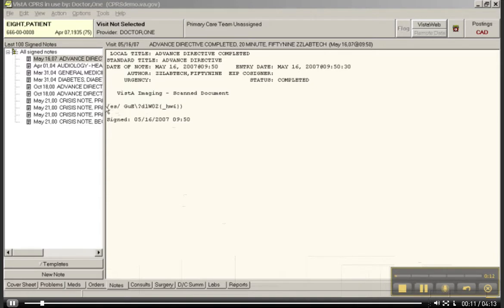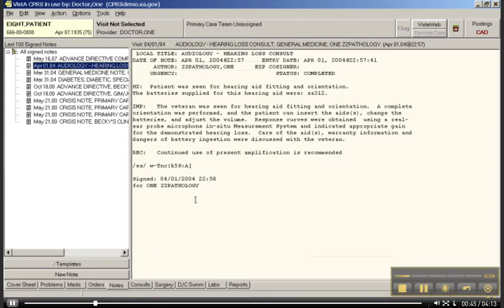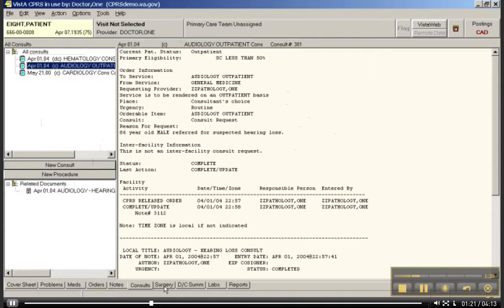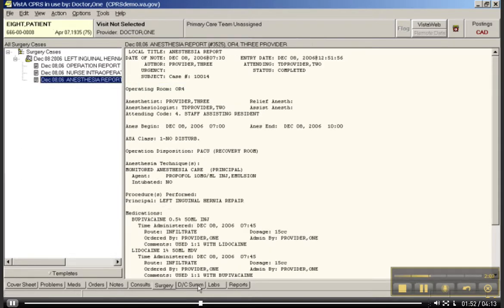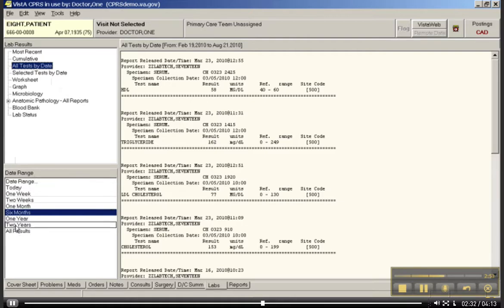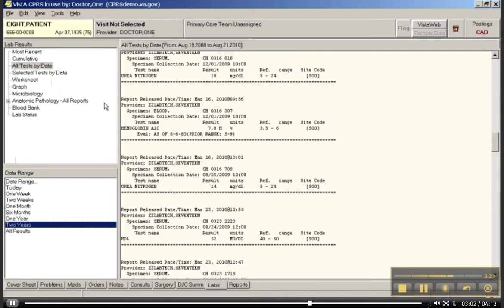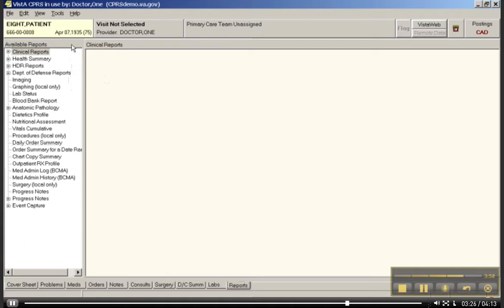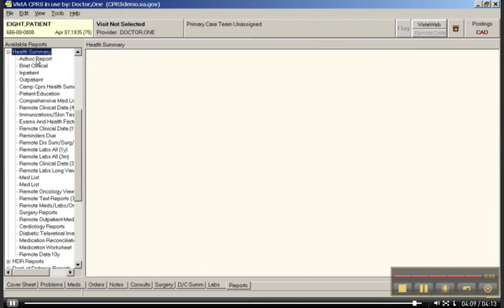HITC 1075 Lesson 1 Activity video part 4